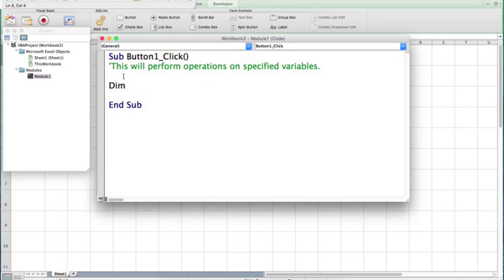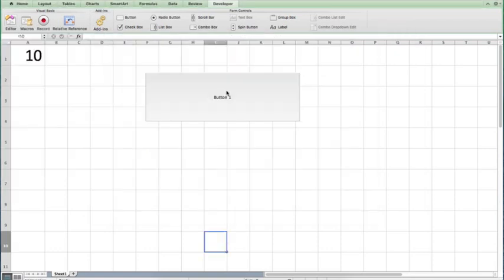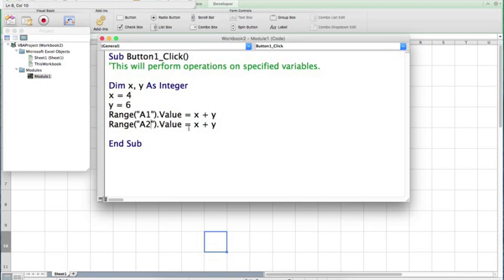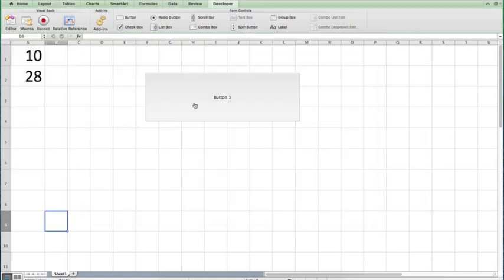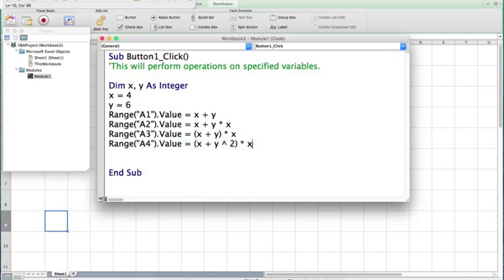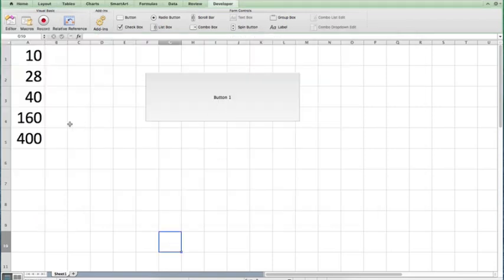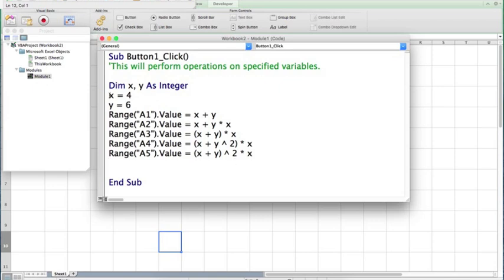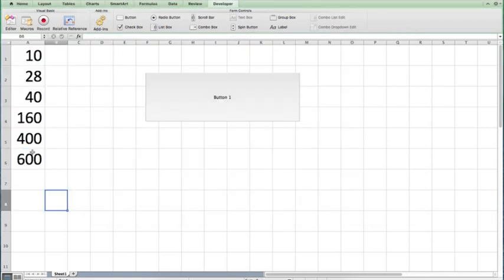VB: 6 Precedence with Operations